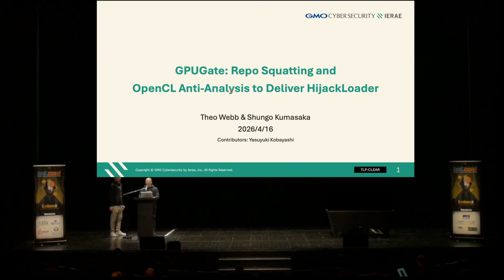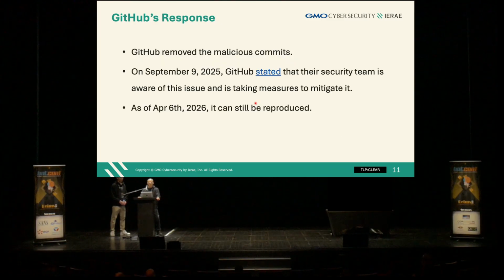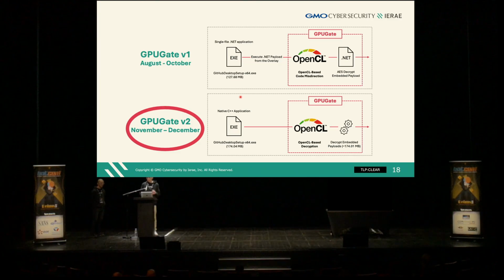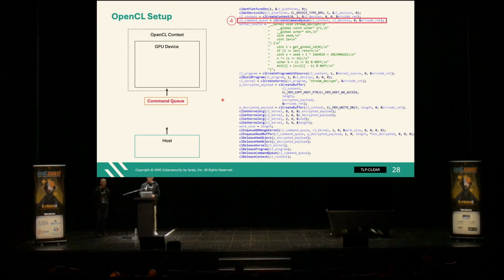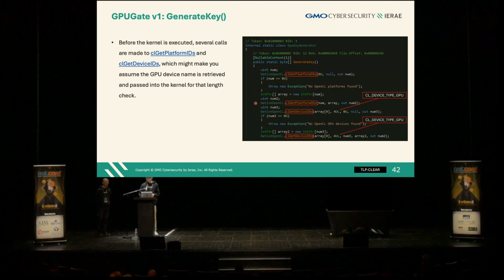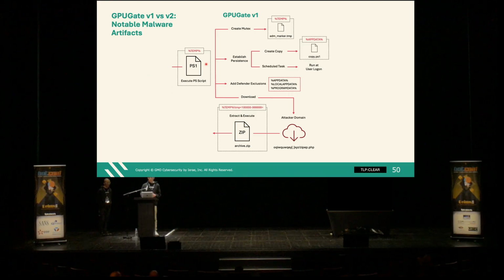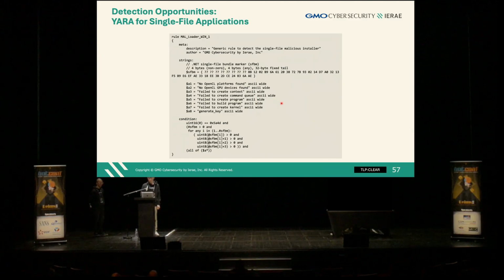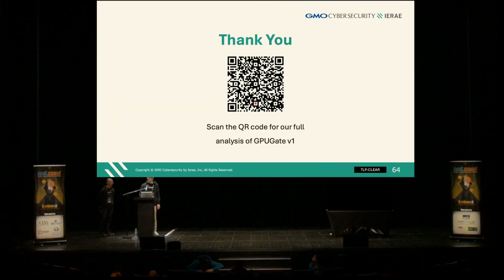GPUGate: Repo Squatting and OpenCL Anti-Analysis to Deliver HijackLoader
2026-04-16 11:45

Authors :
- Theo Webb
- Shungo Kumasaka

Abstract:
In early September 2025, we observed a new malware campaign in which attackers hijacked the official GitHub Desktop repository to distribute a multi-stage loader disguised as the GitHub Desktop installer. This loader, dubbed GPUGate, ultimately delivers HijackLoader and cleverly uses a GPU-based API called OpenCL to evade sandbox and VM-based analysis, and to obscure the decryption key from analysts. In our case, this forced us onto a physical machine with a GPU, where I could debug the loader, understand its functionality, and recover the correct decryption key.

In this talk, I will provide a detailed explanation of how OpenCL works, and how it can be abused to evade sandbox analysis and hinder static decryption, using techniques observed in this campaign. You will learn how to spot and work around these techniques and gain a deeper understanding of OpenCL-based malware.

I will also discuss our research into the initial delivery technique (which I dubbed repo squatting). This is enabled by GitHub’s fork-network commit visibility, which allows attackers to “squat” under an official repository’s namespace via commit hashes. I will show how similar platforms are affected, and share the new methods the attackers are using to expand their victim count in 2026.